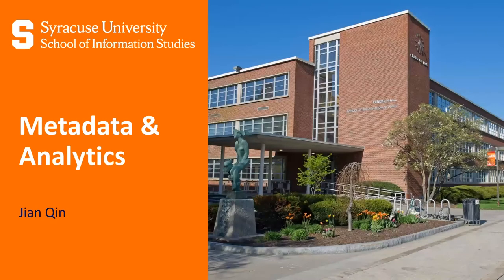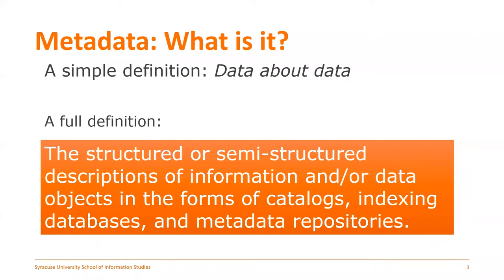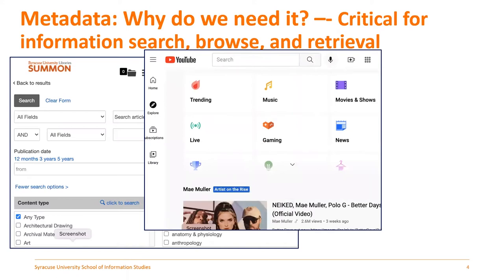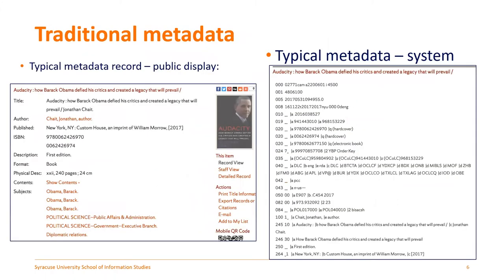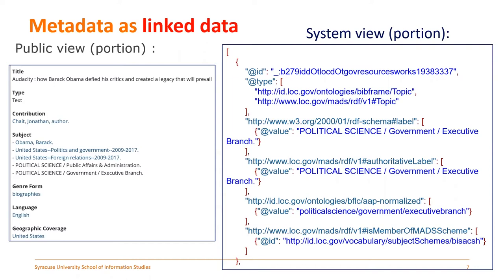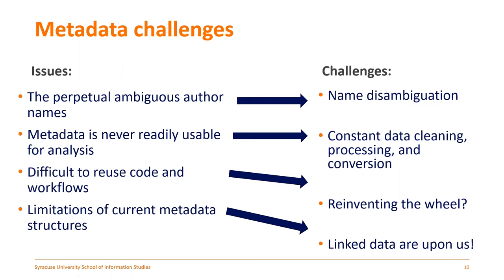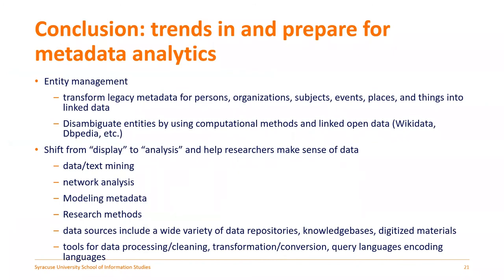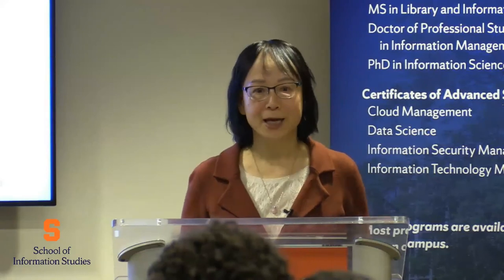Metadata & Analytics | Syracuse University iSchool | Data Science Day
Presented by Jian Qin, Professor & Program Director of the MS in Library and Information Science at the Syracuse University iSchool

Metadata analytics uses the metadata created for datasets or other information objects in digital repositories to study patterns, trends, structures, and linkages between entities such as authors, taxonomic lineage, disciplinary fields, publications, etc. that are involved in the creation of these datasets and information objects.

We work, learn, and live in a digital information age.

It drives our economy, our politics, and our education systems. The future will be shaped by those who understand and innovate in this environment. Who advocate for the underserved, design for the end user, and solve for the unsolvable. They’re diverse, imaginative, and driven to make change. They’re iSchoolers.

We are the Syracuse University School of Information Studies (iSchool). We offer undergraduate, graduate, and doctoral programs in data science, information technology, information management, library science, and more.